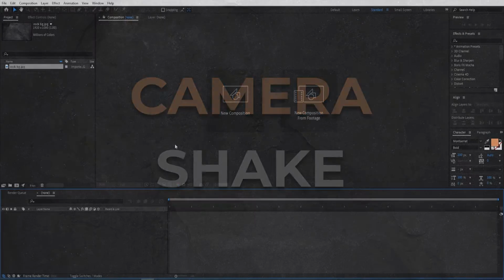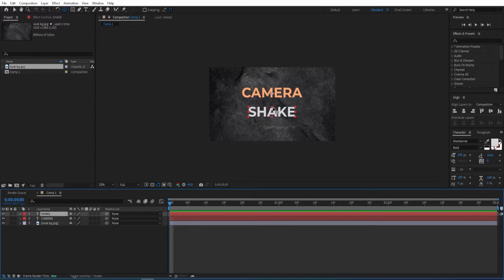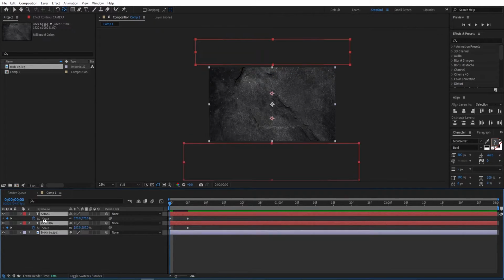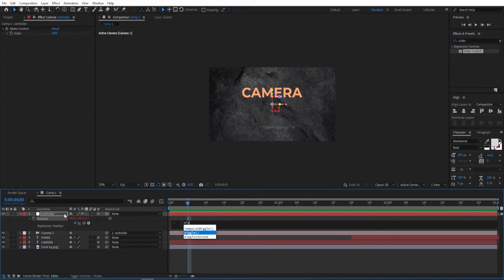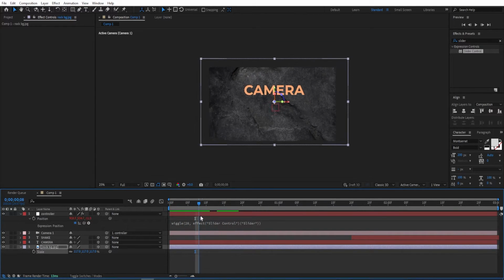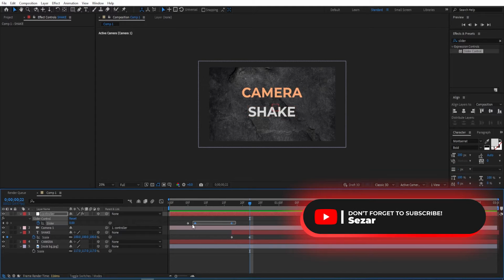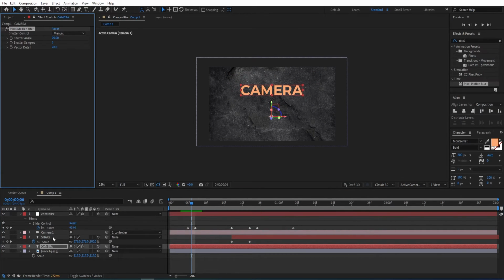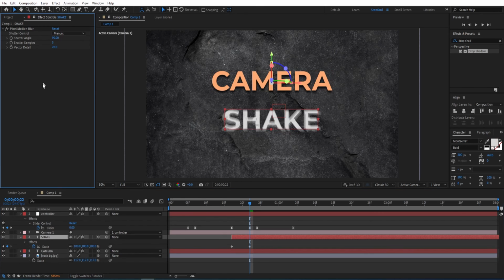After Effects Tutorial: Camera Shake Effect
➤In this tutorial, I will show you how to make Camera Shake Effect in After Effects.